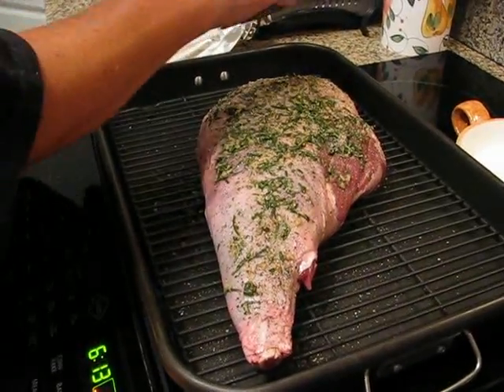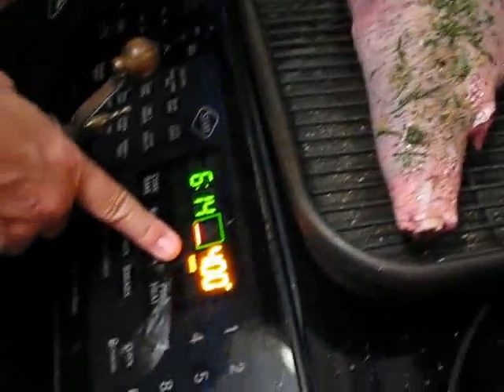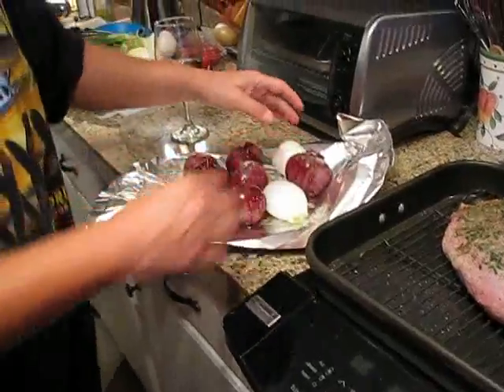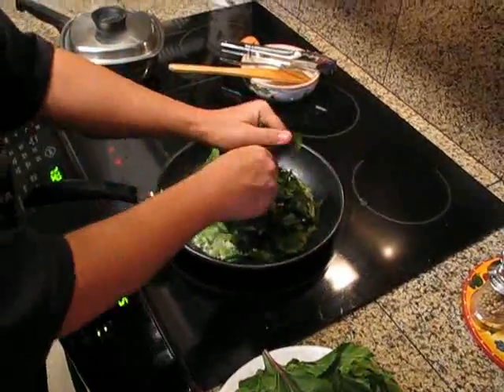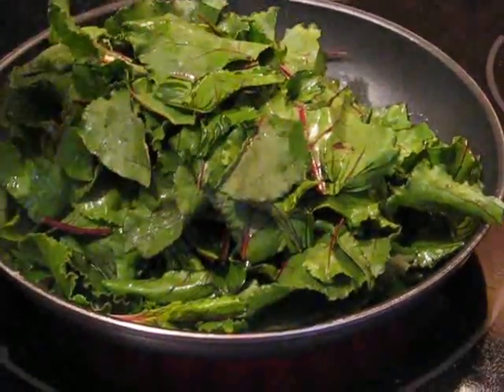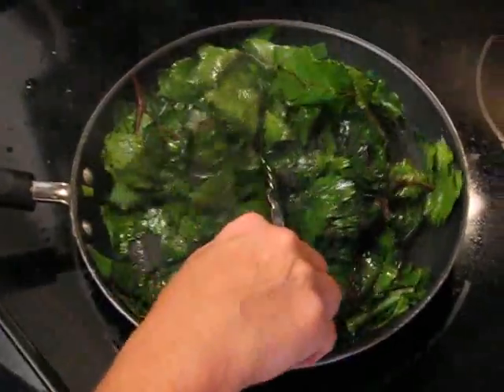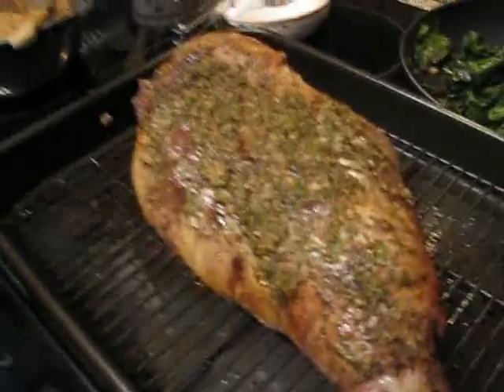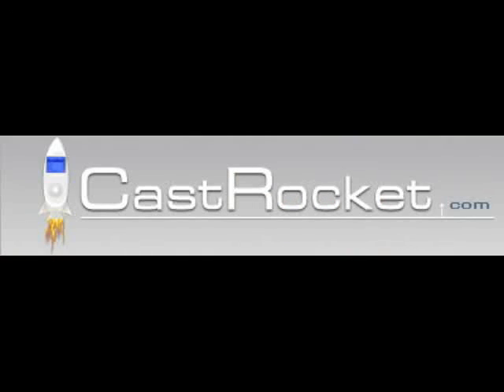Roasted Leg Of Lamb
Big YUM